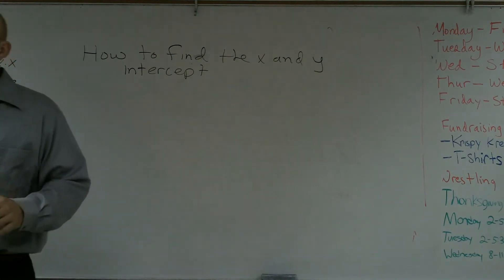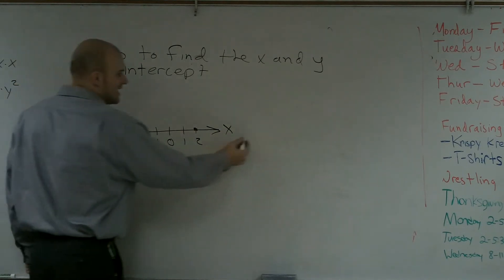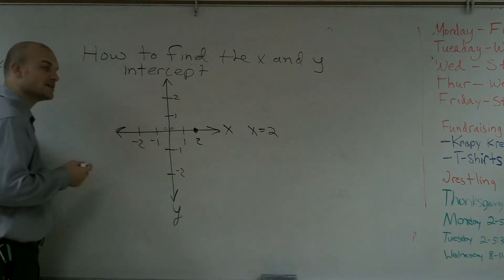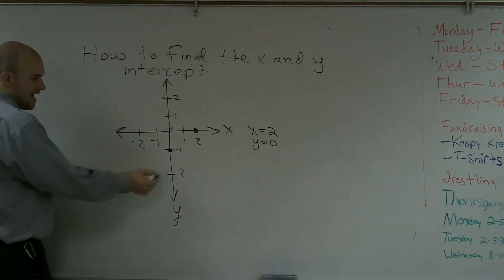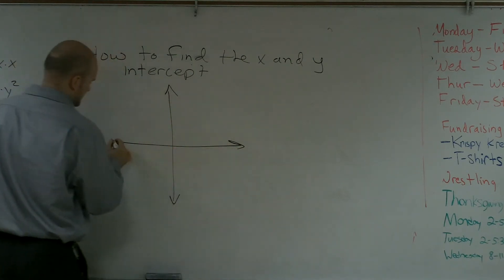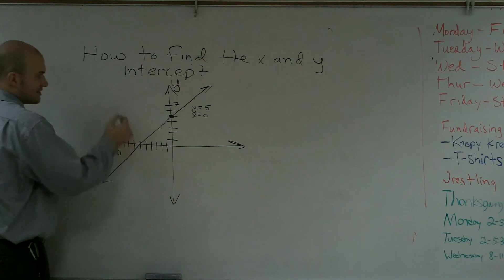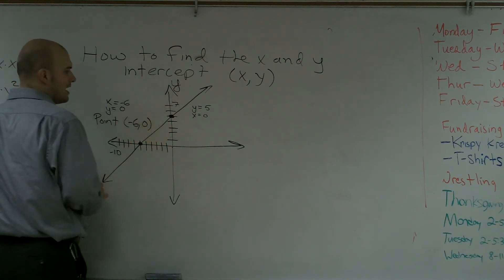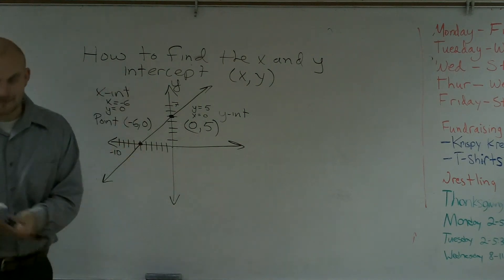How to find the x and y intercept on an linear equation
In this video series I show you how to find the x and y intercept of an equation. We do this by understanding that the x-intercept occurs when the y value is zero and the y-intercept occurs when the x value is zero. When given an equation to find the x and y intercepts we plug in zero for each variable and solve for the other variable separately.